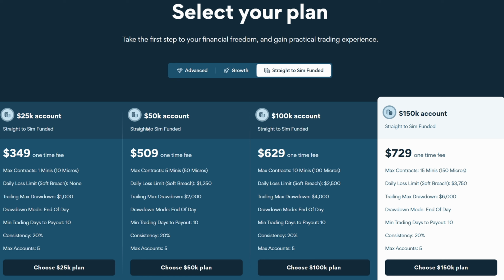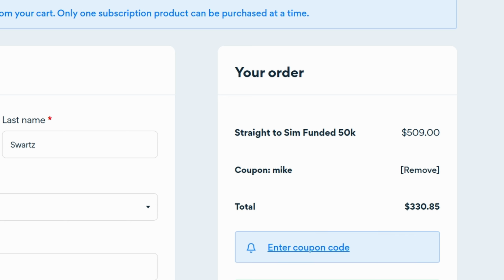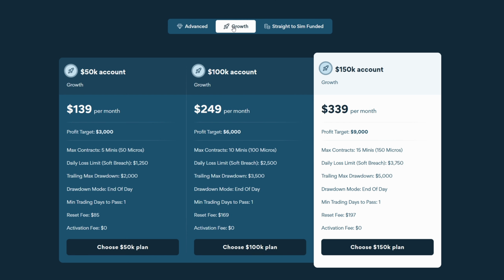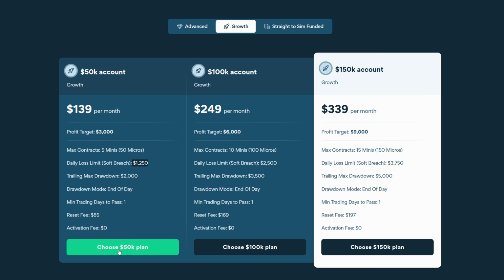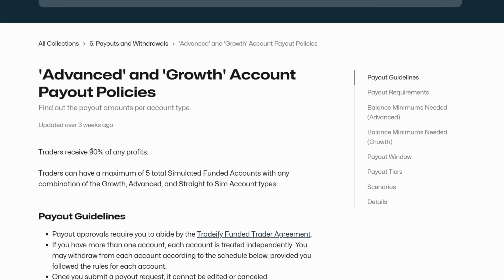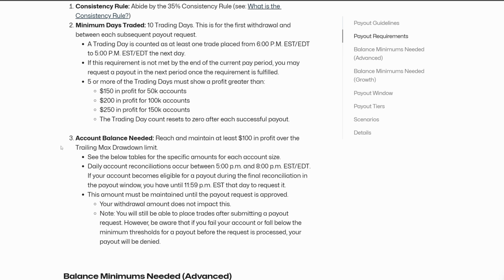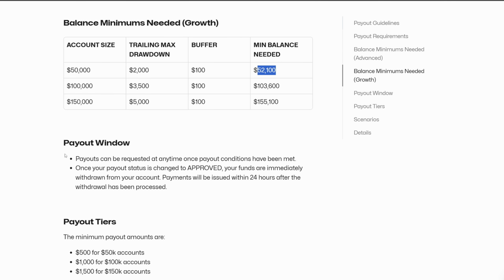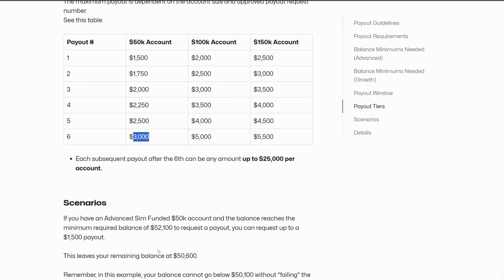Tradeify Accounts Are Cheaper Than.....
Is Tradeify a better option for prop trading?